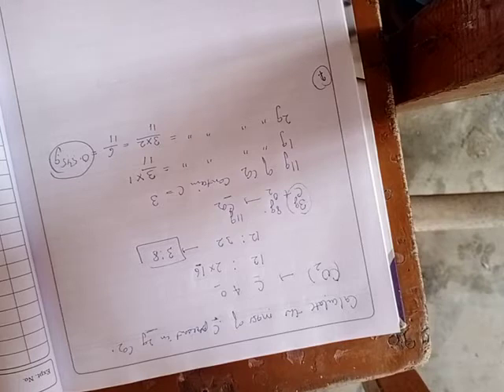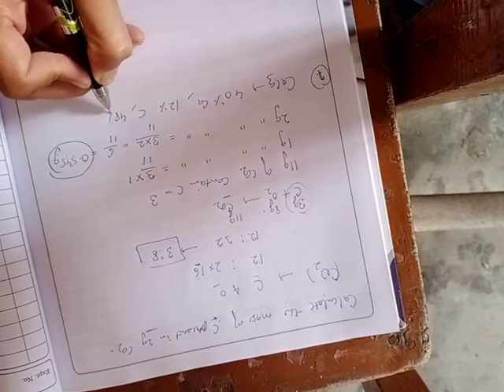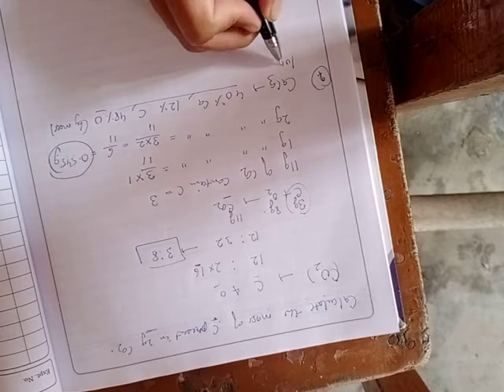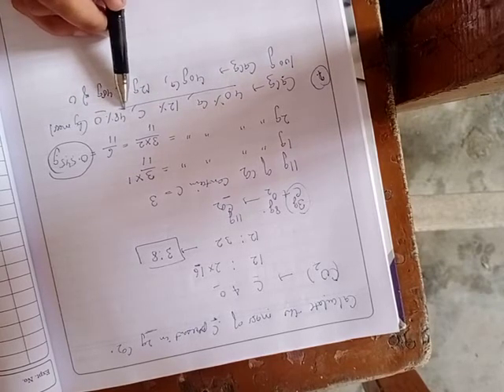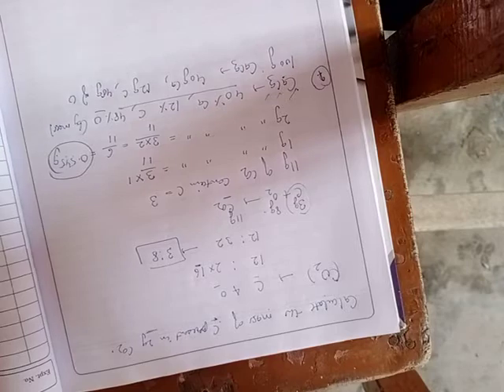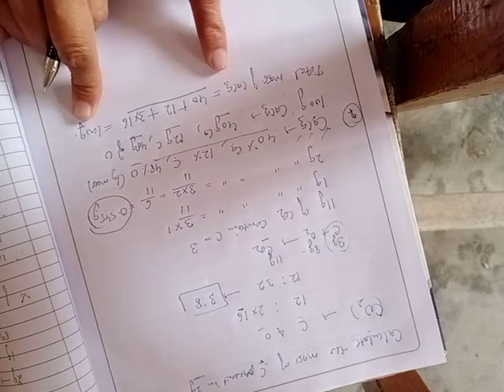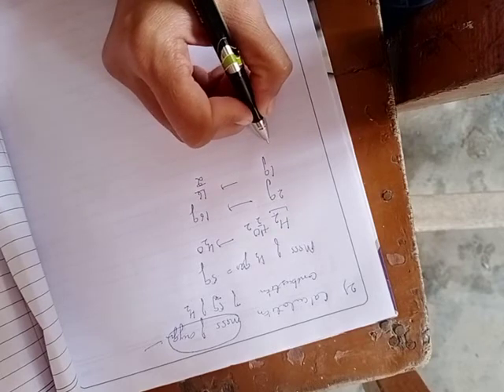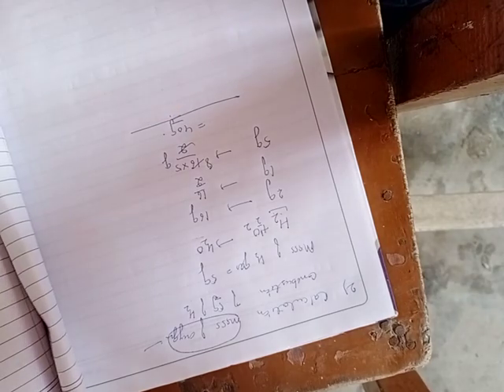class 9th chemistry